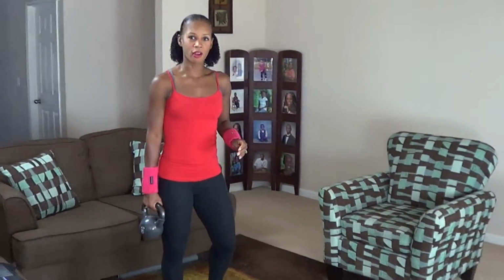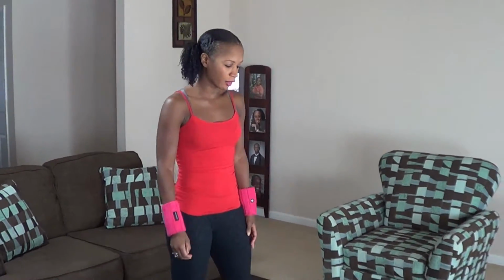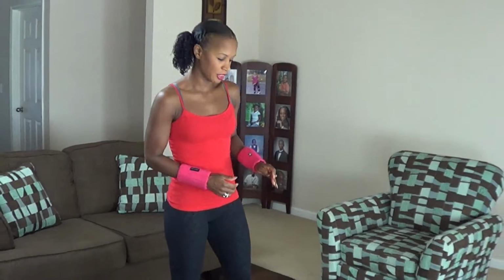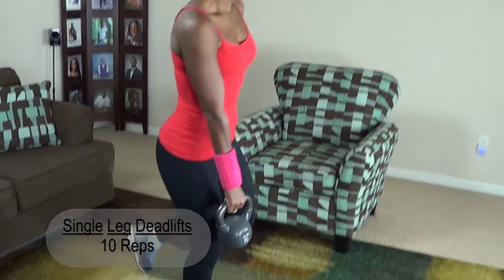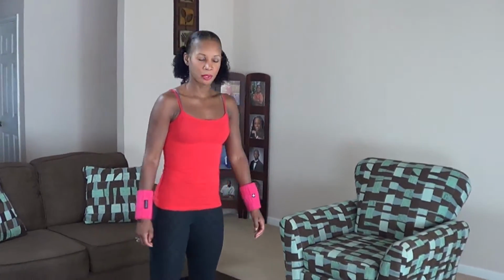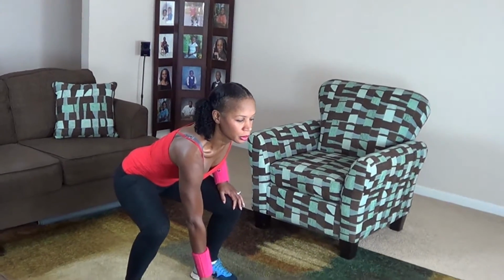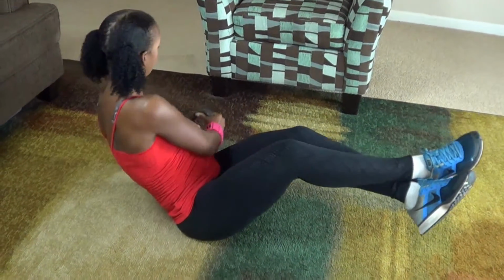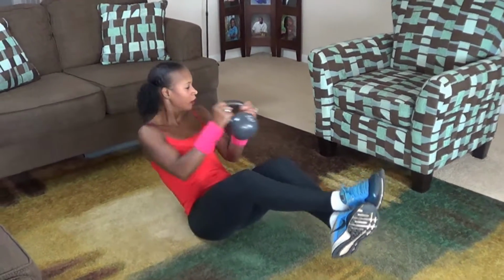Ultimate Kettlebell Workout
20 KB Swings
10 Single Arm Squat Thrusters
10 Single Leg Deadlifts
10 Figure 8s
10 KB Snatches
20 Russian Twists

Name of the Track: Cruising